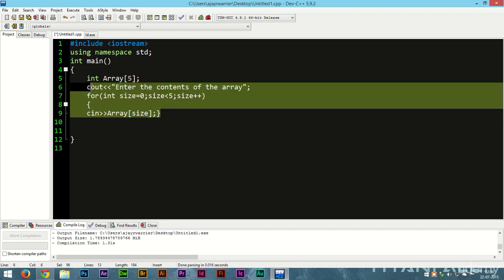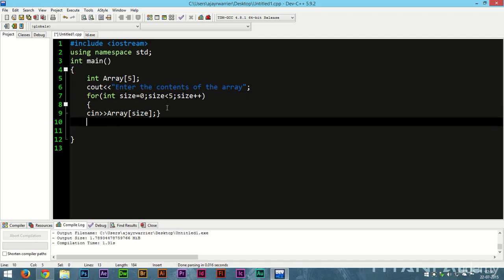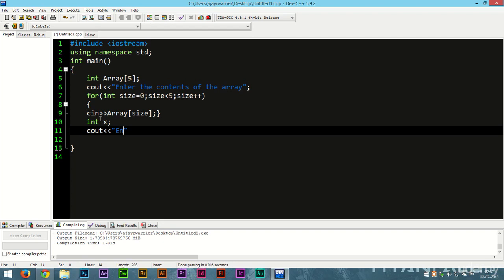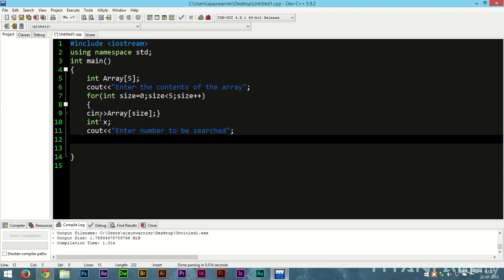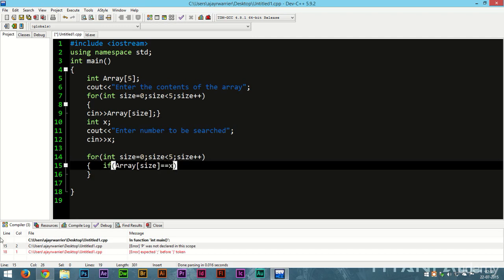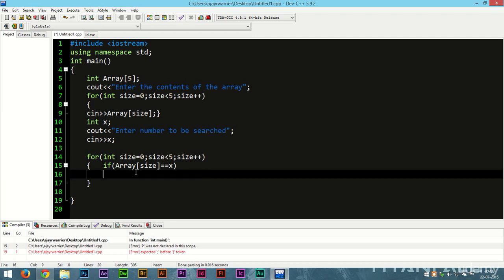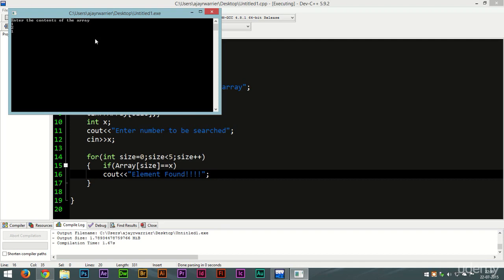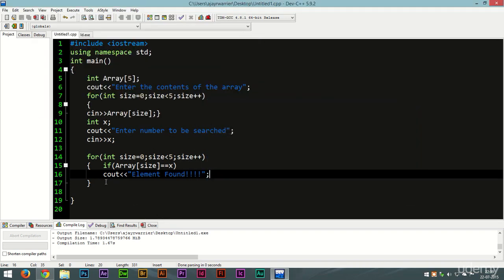Searching in an Array